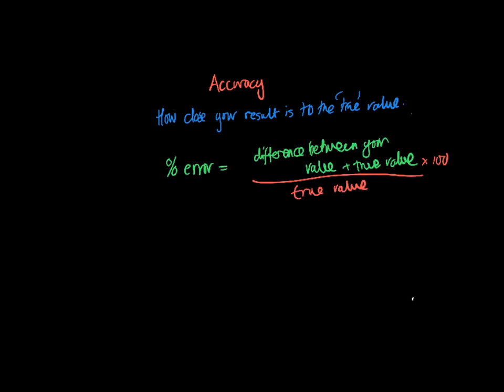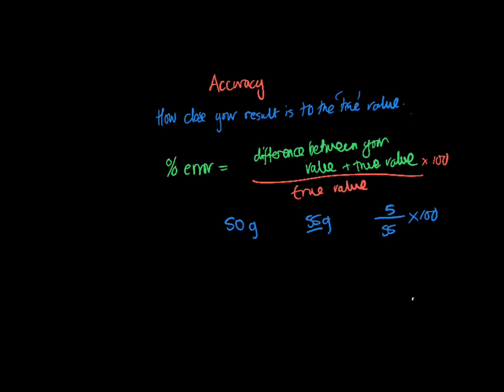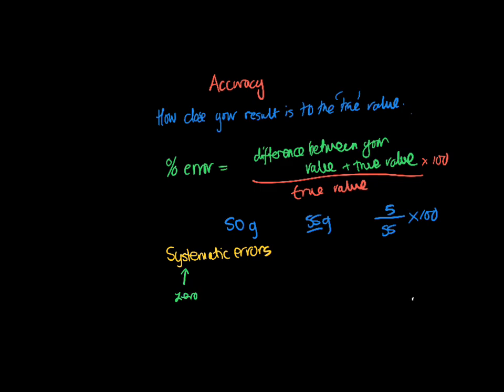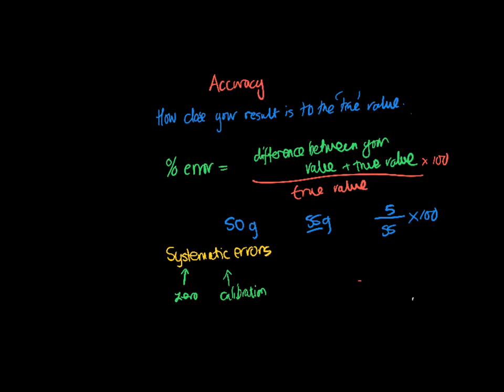What does Accuracy mean in the IA?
This is to help you understand how to use the term accuracy correctly in your conclusion.